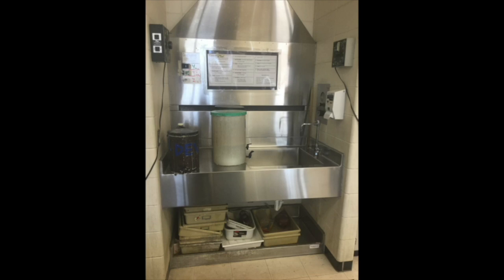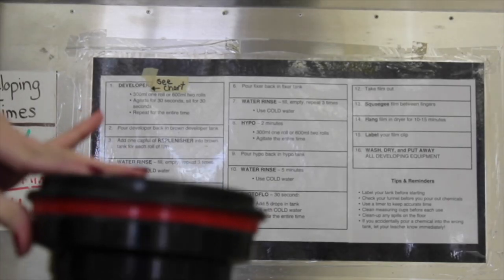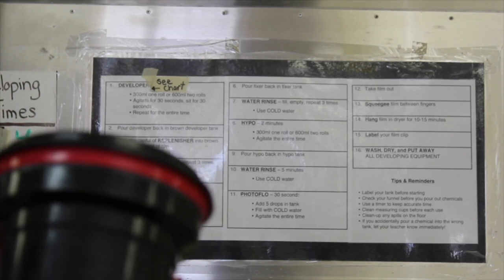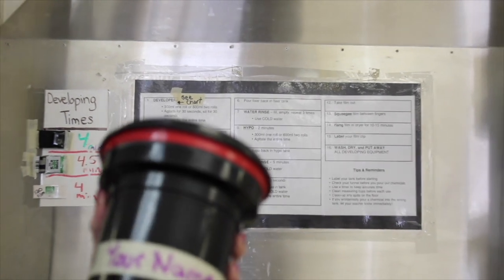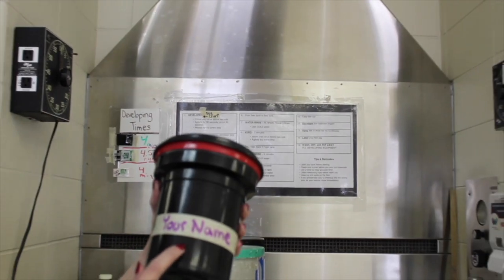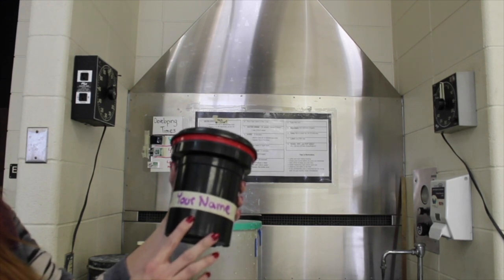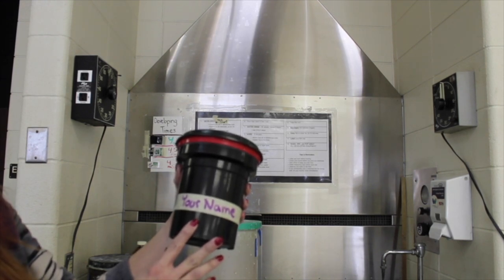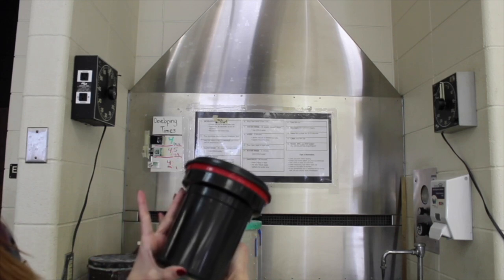Developing Film v.2